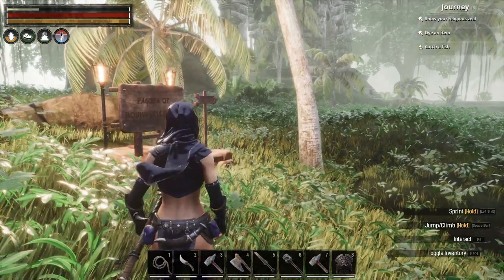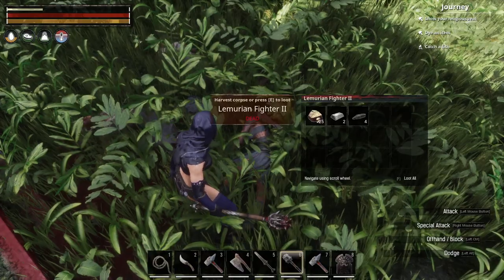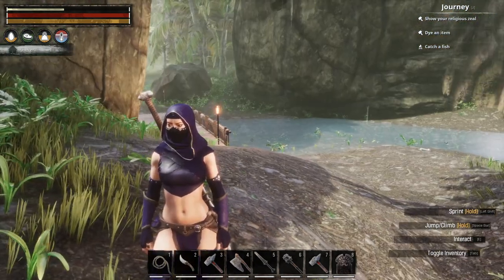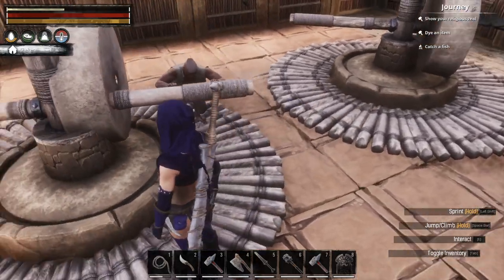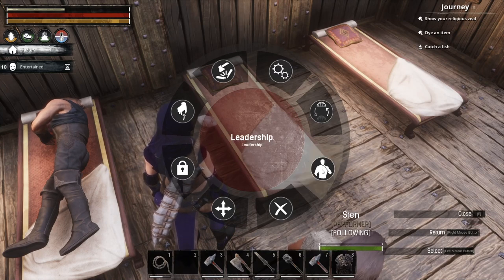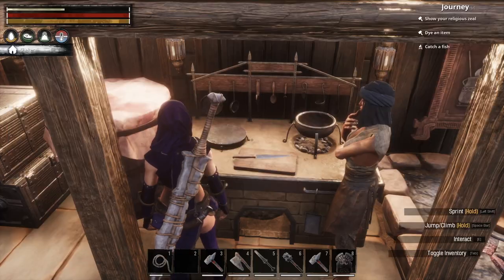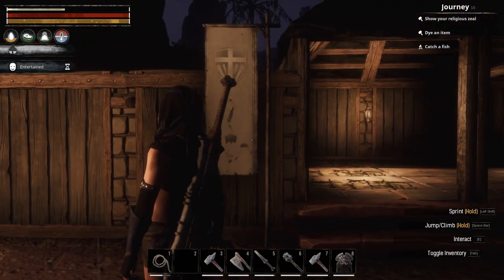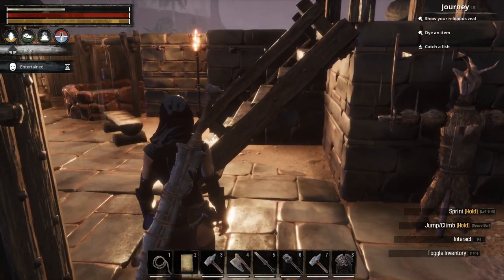Conan Exiles - Tutorial - Thralls + Catch and Carry and Thralls are Alive mod Tutorials - Part 1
Are you wanting to pull your hair out trying to figure out how to work with Thralls in your game? Texting on Chats trying to find out what to do and how to do it is just not cutting it for you - Here is a simple basic beginner tutorial on Thralls - How to catch them - How to use a mod like Catch & Carry so you never have to drag your Thrall through all sorts of dangers back to base - This mod is quick and simple but confuses so many, as it did me when I asked for a vid tutorial and found none, so I did one myself to help others

Link to mod:

Link to mod: